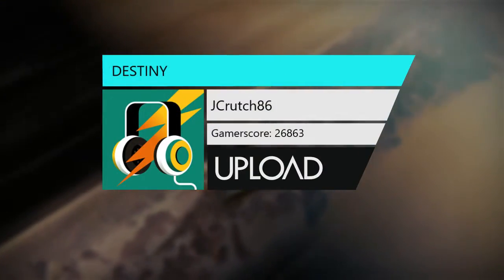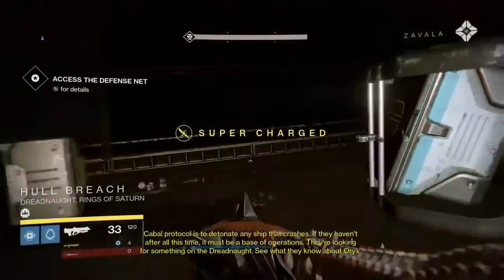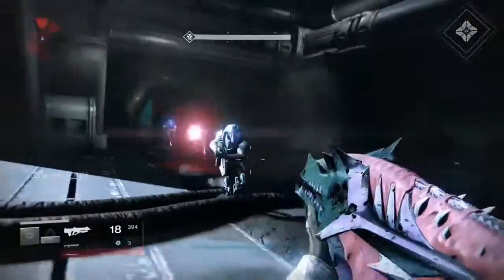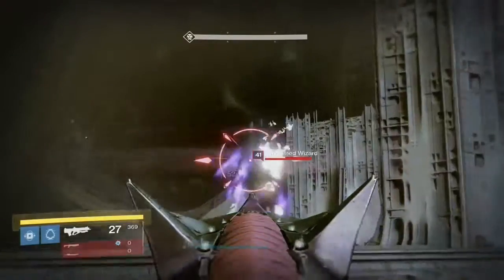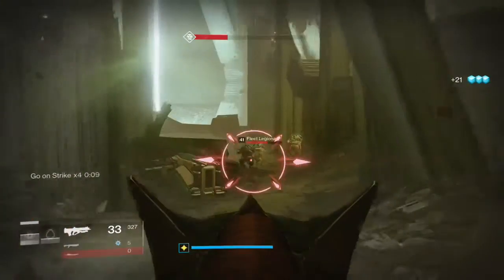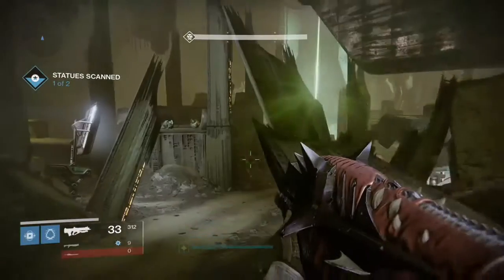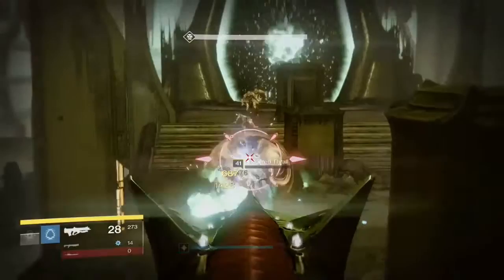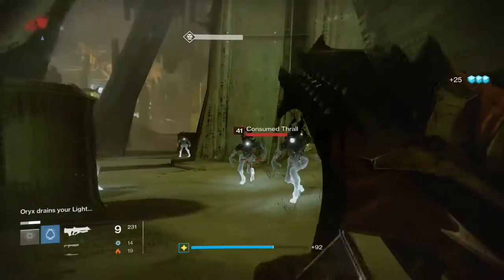Destiny - Daily Heroic Mission "Enemy of My Enemy" (4/30/16)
Play through of the day's Daily Heroic mission.

Check me out on twitch
Check me out on Twitter